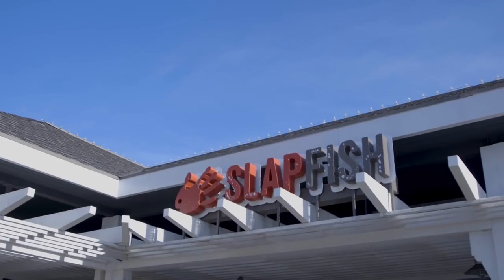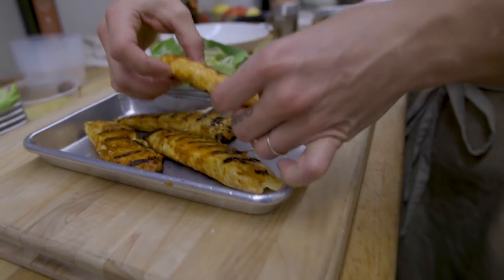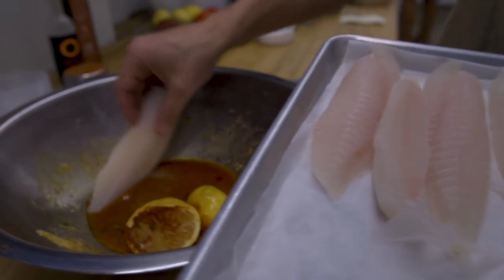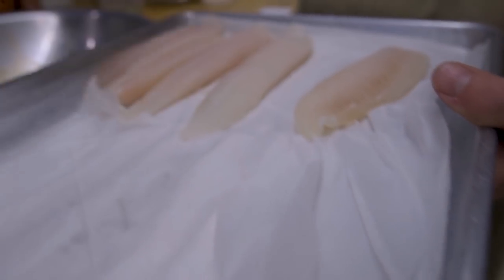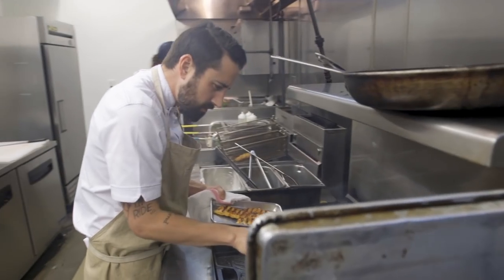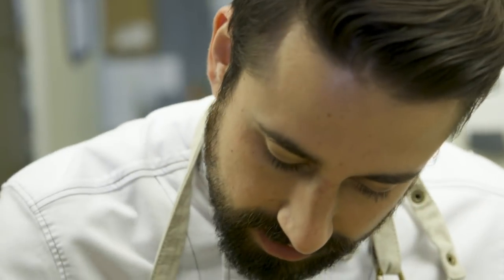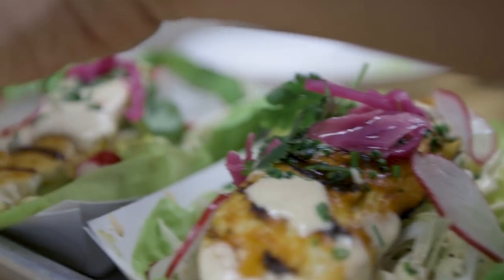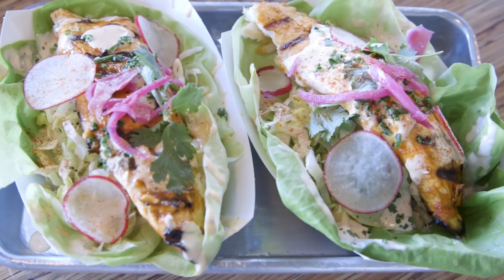Grilled Tilapia Lettuce Tacos Recipe by Andrew Gruel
Chef Andrew Gruel of Slapfish proves that healthy eating doesn't have to be boring. Make crisp, high-protein tacos with fresh lettuce and Regal Springs Tilapia.